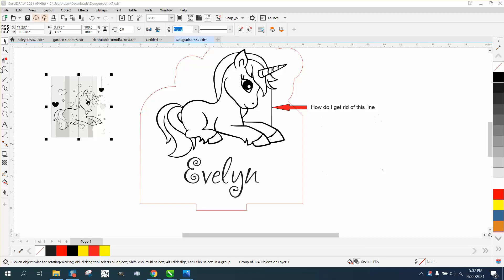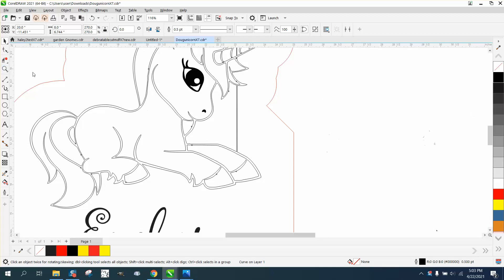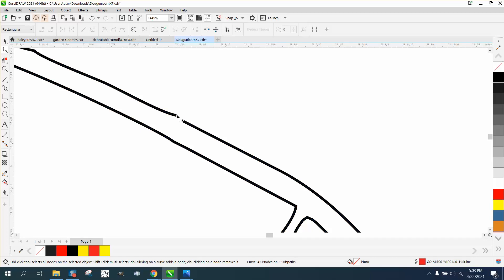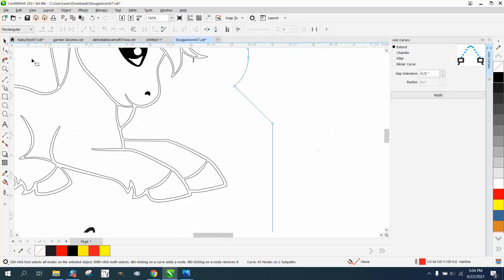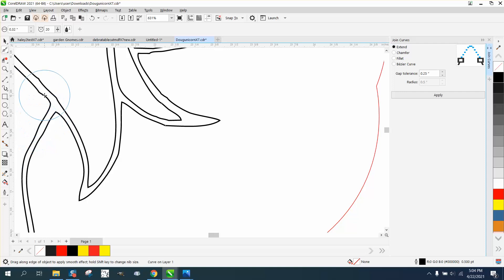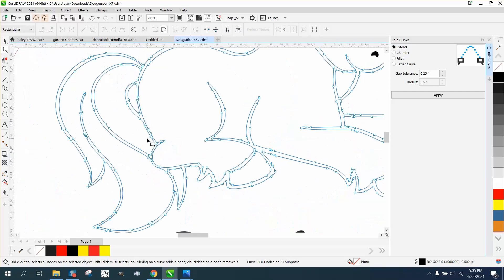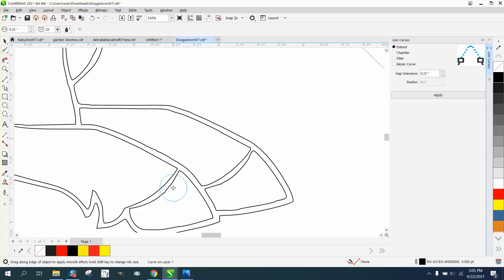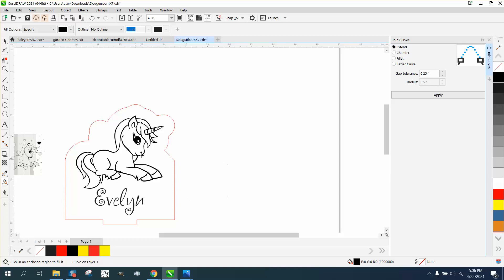Corel Draw Tips & Tricks Remove a line that you don't want